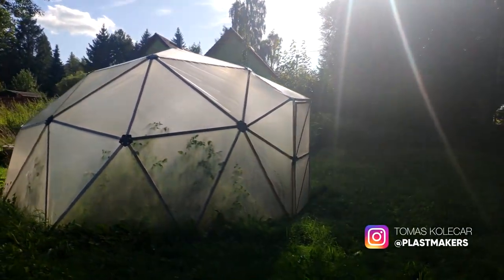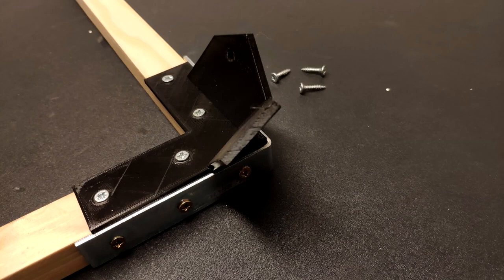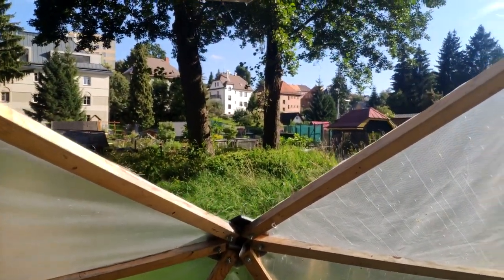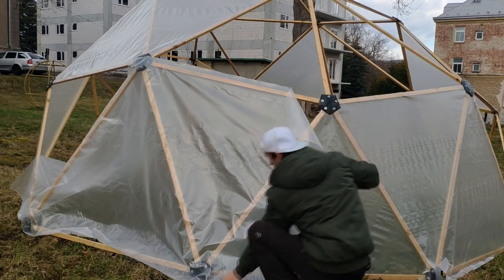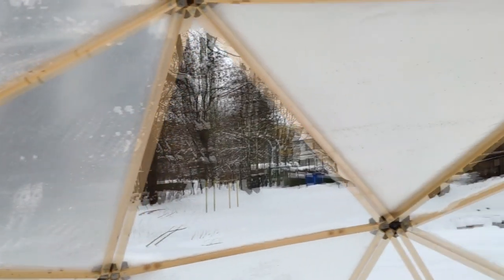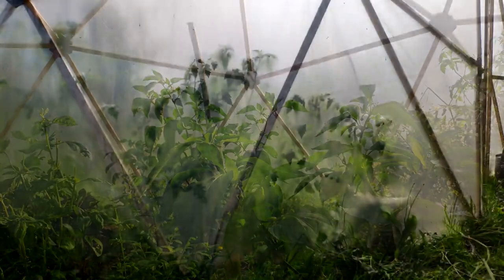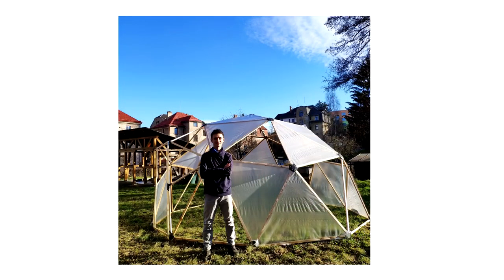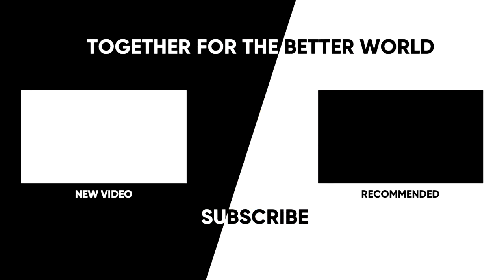How to make: Greenhouse dome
This video is a description of making of a greenhouse geodesic dome in Czech Republic. Construction was inspired by Precious Plastic project. Enjoy.